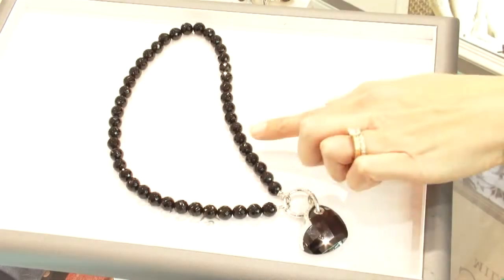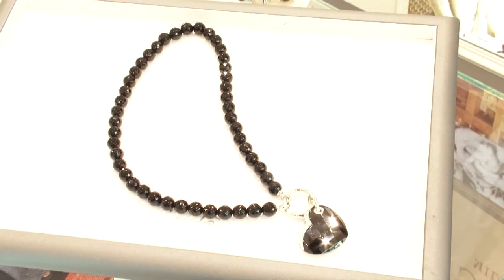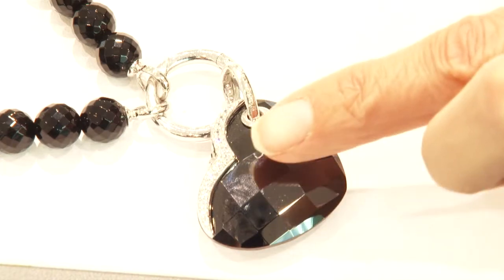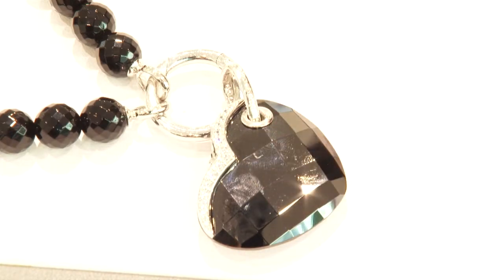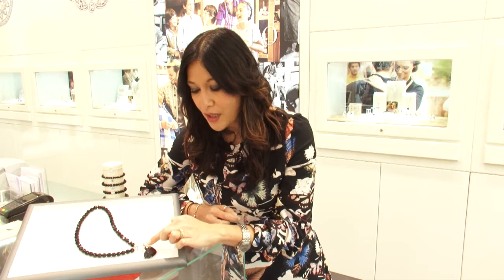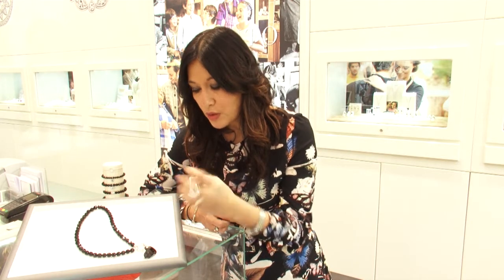Valentines Edit at Ti Sento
Look no further for the perfect Valentines gift.